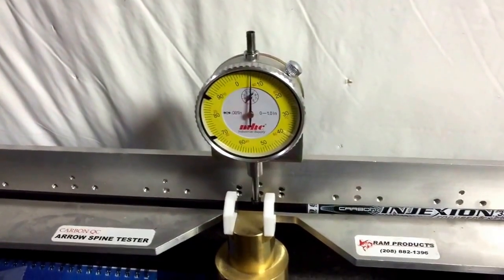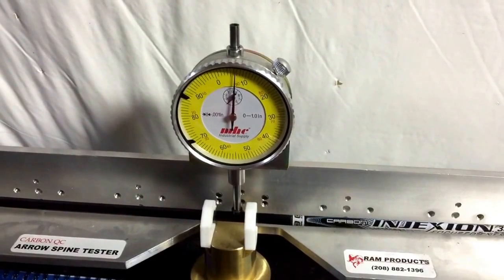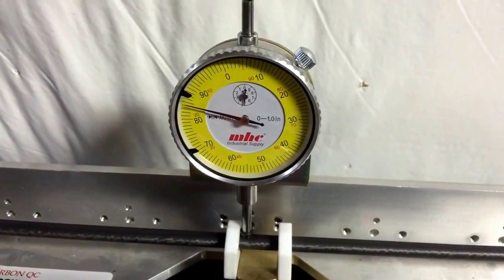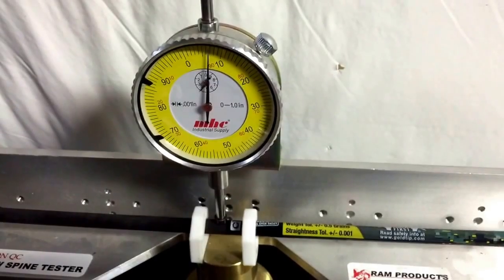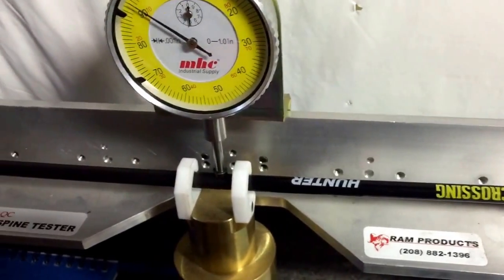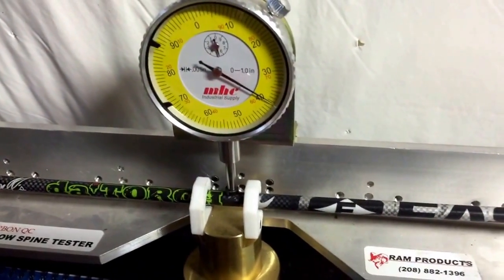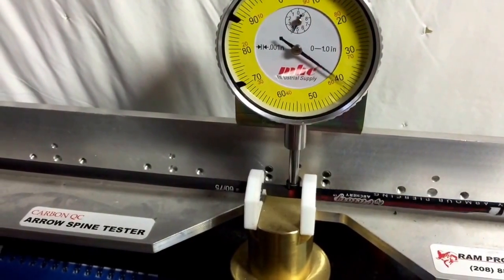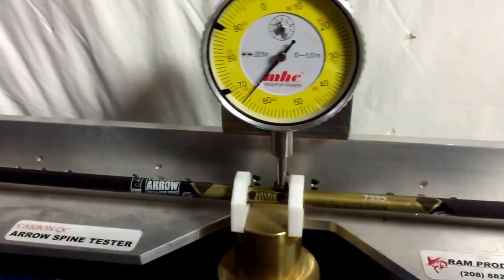Arrow spine tolerances